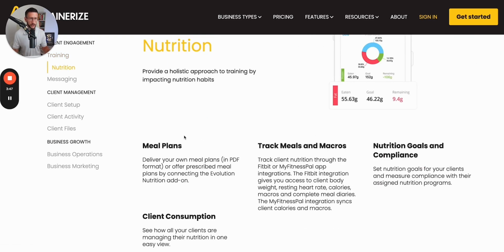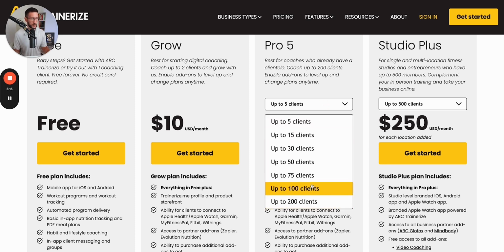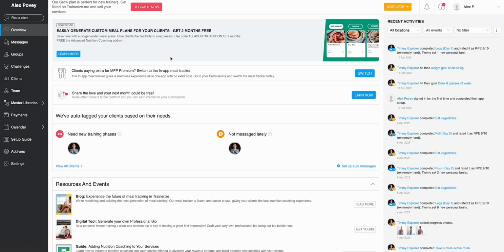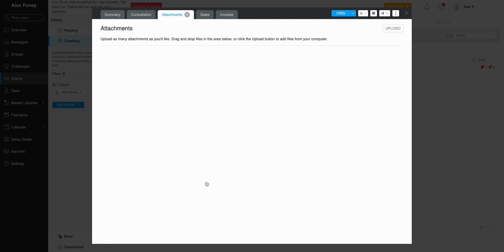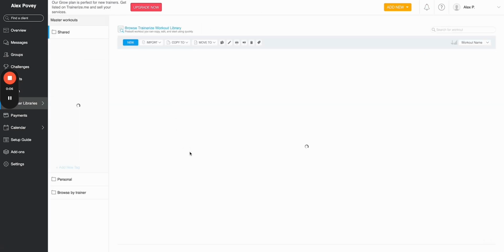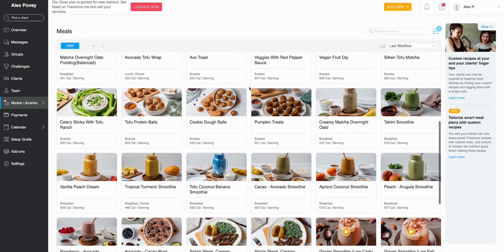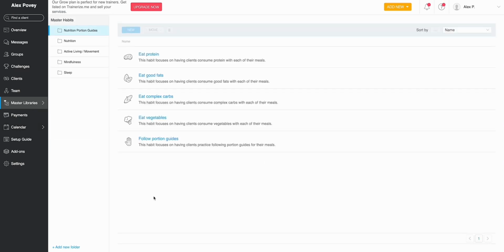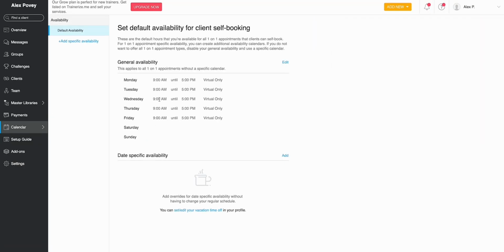2024: Honest Trainerize App Review | Personal Training & Coaching Software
➡️ Free 14-Day Marketing Playbook For Personal Trainers (Get More Clients)

👉 If you’re considering getting support to build a real online coaching business, this short video explains how I work and whether it’s a good fit for you

As your growth partner, I’ll work alongside you to set up your offer, pricing, client systems, sales process, and lead generation - so you’re not just learning what to do, but actually getting everything built and running.

🎁 BONUS: Get 60+ Free Editable for Personal Trainers, Health, Fitness & Nutrition Coaches
Sign up using any of the links above, then DM me the word “CANVA” on Instagram 👉 @alexcpovey to claim your templates.

Online fitness coaching & personal training apps have become valuable tools for fitness professionals looking to provide online coaching and expand their businesses.

However, with numerous options available, selecting the right app can be a daunting task. It's easy to get overwhelmed by the promises of shiny new features and fall into the trap of shiny object syndrome.

As someone who’s sampled many apps over the years, I understand the allure of software and the marketing tactics employed by companies to captivate our attention.

Before choosing your software, it's crucial to consider a few fundamental principles.

Firstly, ask yourself: "Will this software benefit my clients and enable them to achieve their desired results more efficiently?"

It's important to prioritise the user experience when choosing the right system for your online personal training business.

Additionally, identify the specific problems you aim to solve with the new software. While having a slick app or website may seem enticing, it's essential to be honest with yourself about whether it will truly help you grow your business and retain clients.

Remember, if you're just starting your personal training business online, the software may not be necessary at this stage. Your primary focus should be on marketing and acquiring clients.

However, as your business grows and time becomes a valuable commodity, optimising and streamlining with software may become essential, depending on your personal training approach.

Always keep in mind that you're not selling the personal training app itself; you're selling the end results and your expertise as a personal trainer.

Building an app or signing up for the most advanced software won't automatically attract clients—you need a well-rounded marketing strategy.

So, how do you choose the right coaching app for your personal training business? Start by considering the client experience and the specific problems you need to solve. Avoid being swayed solely by flashy marketing campaigns.